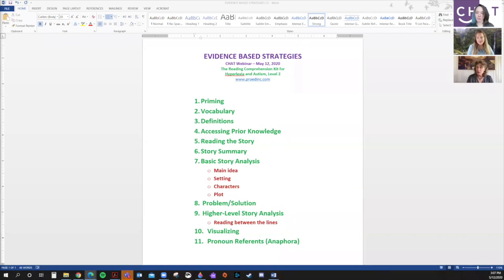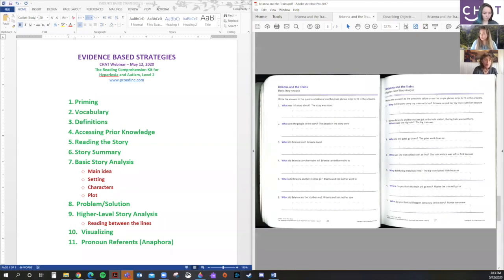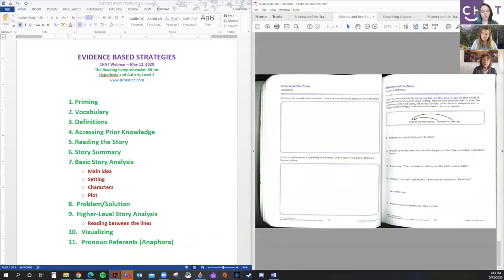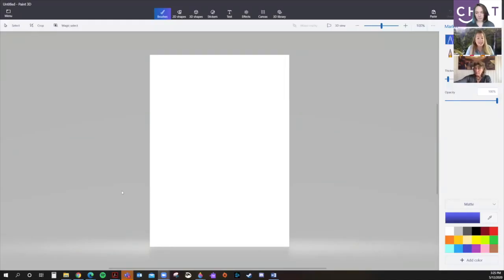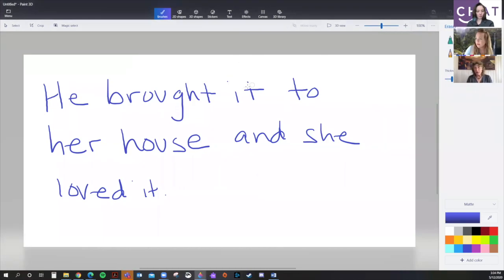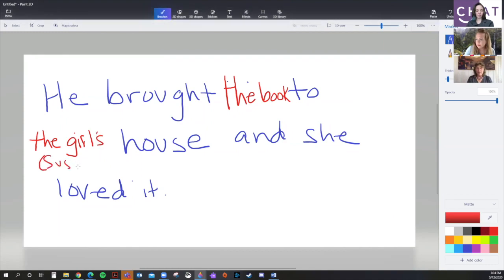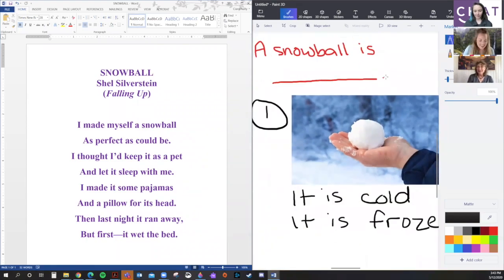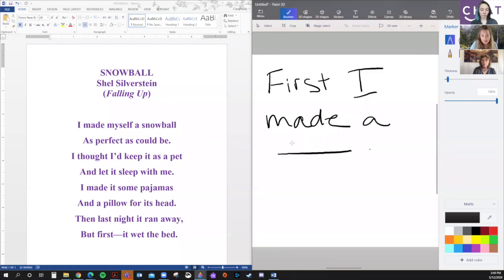Hyperlexia Reading Comprehension Webinar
Phyllis Kupperman and Ciara Nally with the help of Sara Tamborski speak on how to support reading comprehension skillls for children with hyperlexia.

Due to the high volume of questions, we could not address them all in this webinar. If you have specific questions and you would like to speak to a CHAT therapist, please

CHAT is a 501(c)(3) nonprofit serving the community since 1979. We are pleased to offer this webinar series to help families, special education providers, SLPs, and anyone supporting diverse learners in this new world of online learning. We are working to support as many under-resourced students as we can through the COVID pandemic; your donation will help us to help others.

We welcome any feedback you have on this webinar and suggestions for future ones. Please fill ou this survey to share